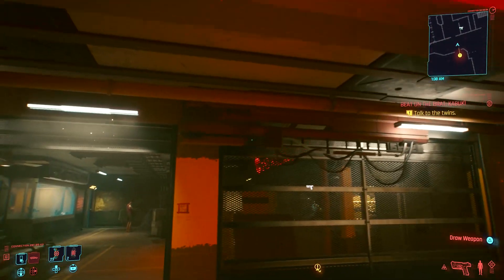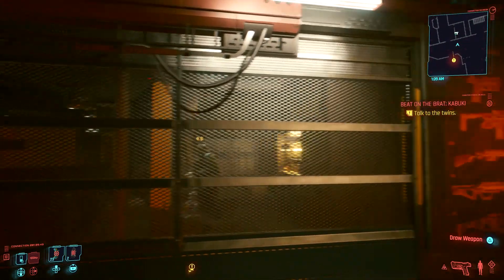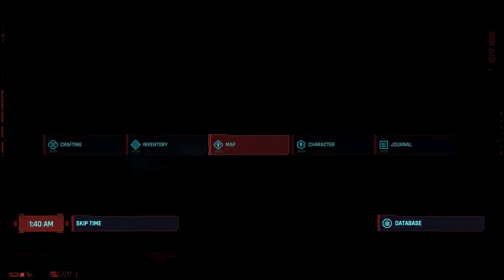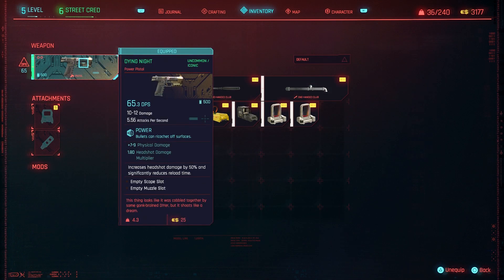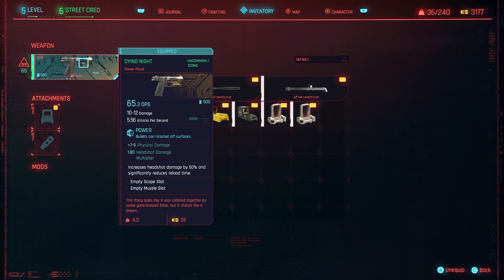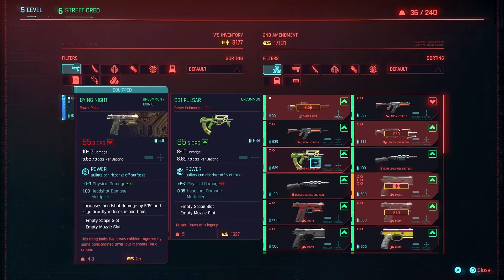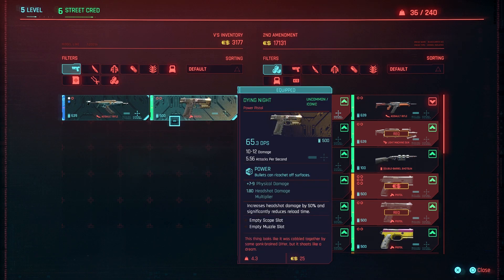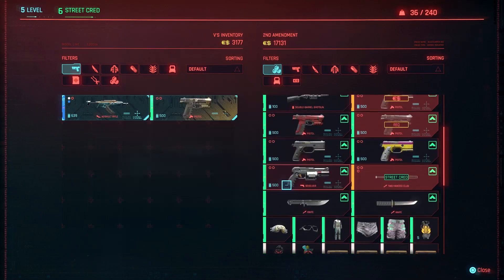How To Collect Your Gun From Wilson In Cyberpunk 2077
The Gun is an option side quest in the game. This guide on How To Collect Your Gun From Wilson In Cyberpunk 2077 will tell you how to complete the mission as some people may think you have to acquire the gun through dialog options or perhaps by breaking into the story. However, the solution is much more obvious than that.